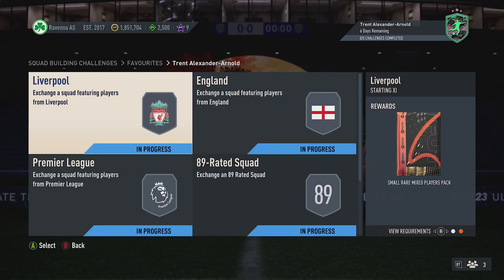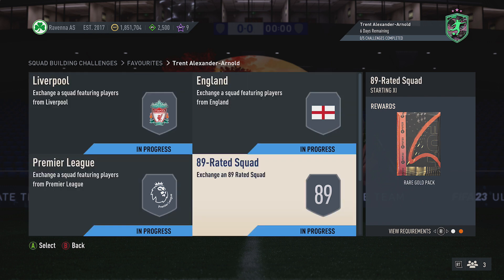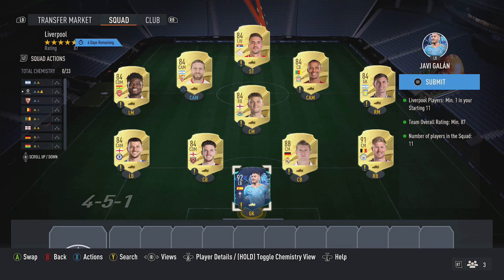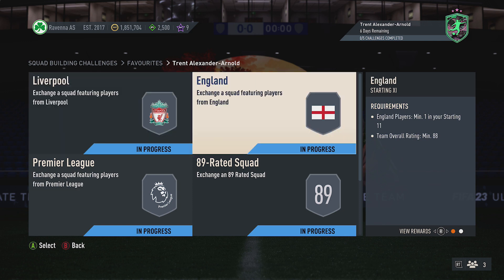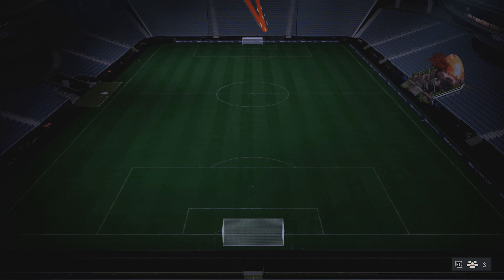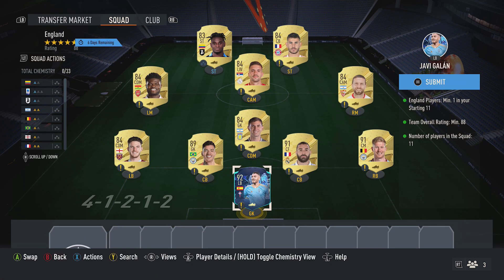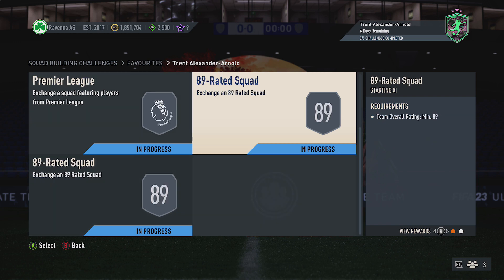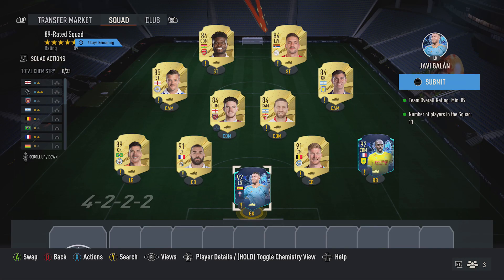94 Shapeshifters Trent Alexander-Arnold SBC Completed - Cheap Solution & Tips - Fifa 23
In this video I will be showing my Solution for the 94 Shapeshifters Trent Alexander-Arnold SBC on Fifa 23 Ultimate Team

On my Channel I have SBC Solution videos for all the Latest Squad Building Challenges on Fifa 23 Ultimate Team, I will try and show the Best Solutions possible with my Cheap Methods for them like I have done for the 94 Shapeshifters Trent Alexander-Arnold SBC in this video. I try and show the Cheapest Solution for the time of recording but as the market is always moving the Solution will gradually change, so I try and give a few Tips on how to change the SBC to potentially save coins if some of the players go up to make sure you are Completing it the Cheapest Way possible. Also, you can check out my Cheap Solutions for the latest SBC